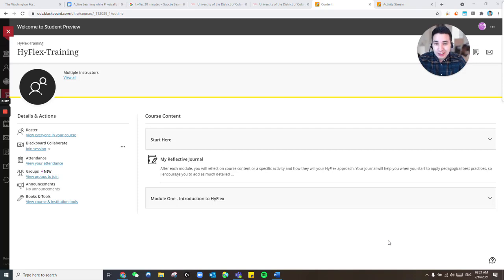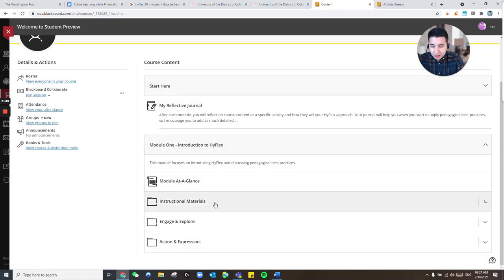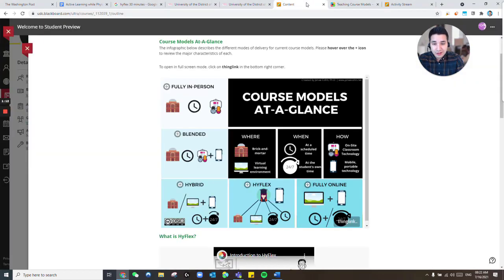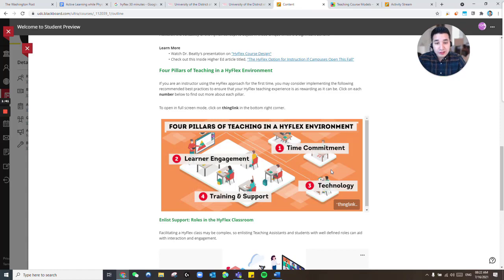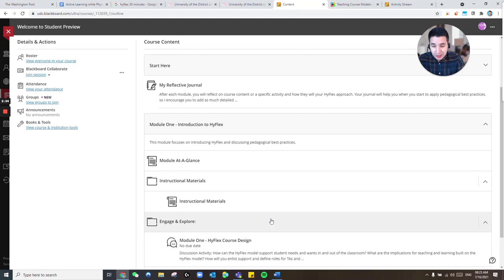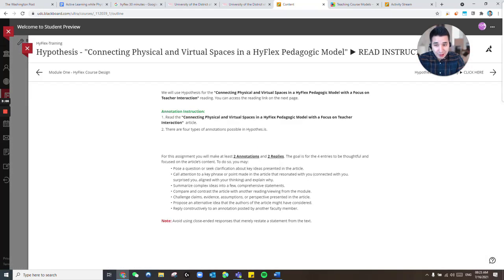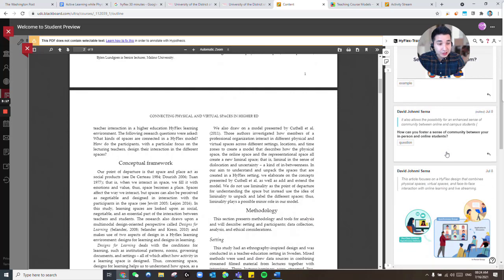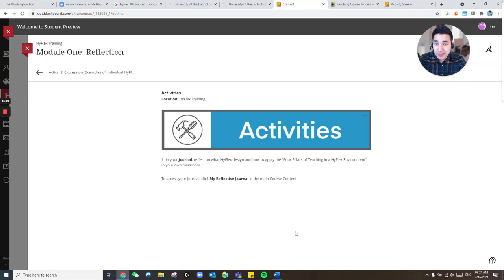Module 1 Overview